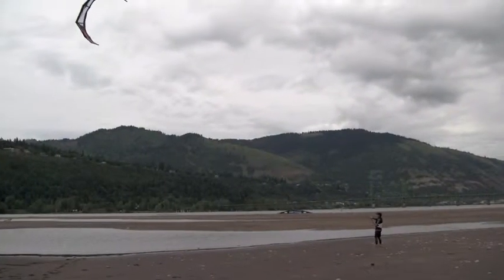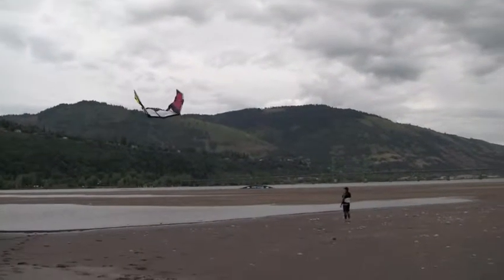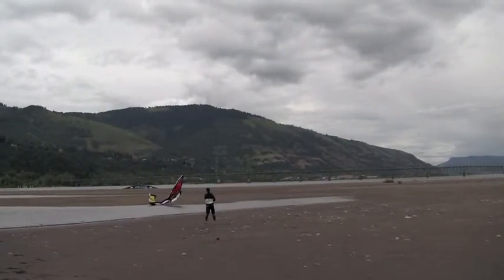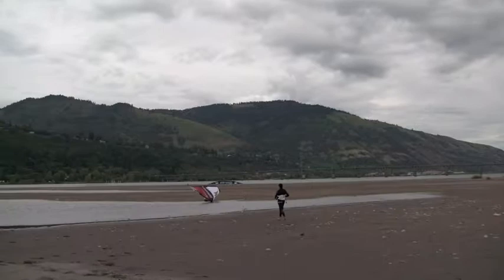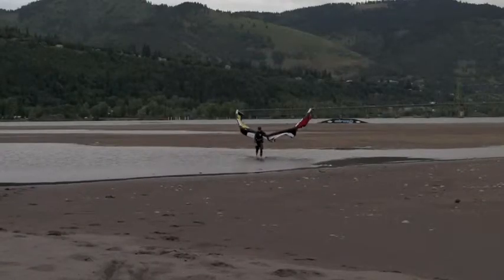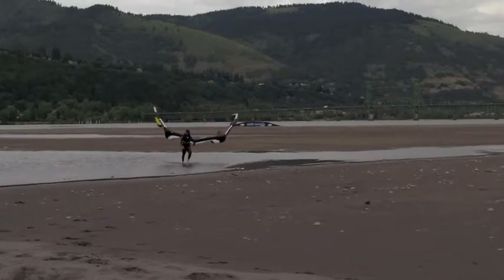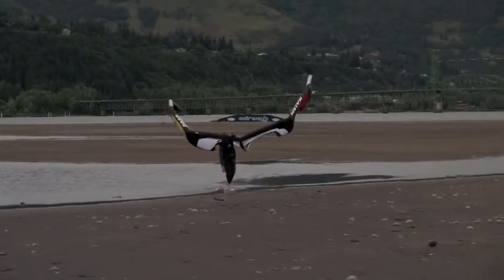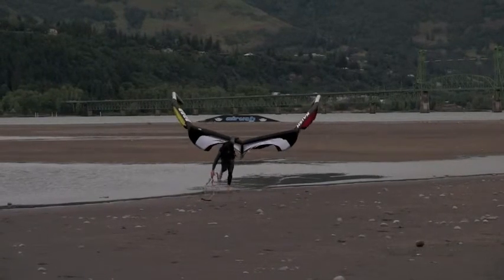2010 Cult Testing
Big Winds testing the gear we sell.